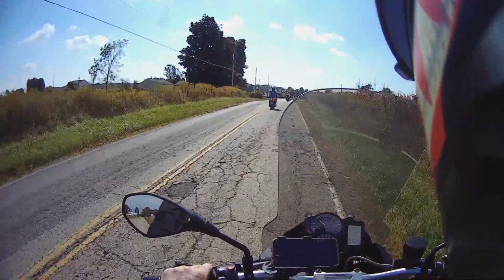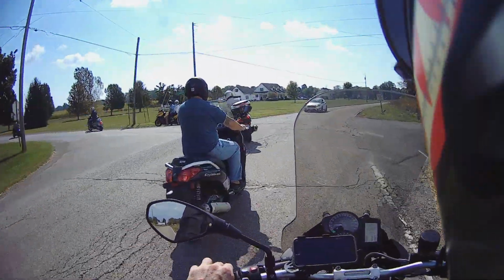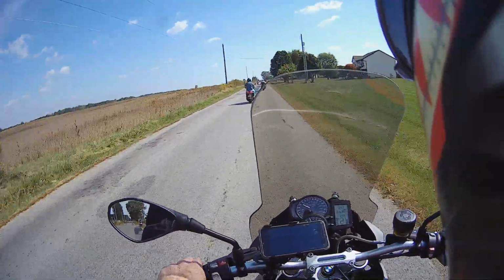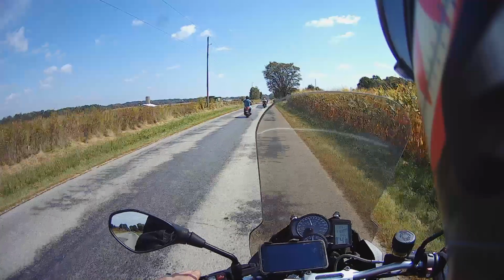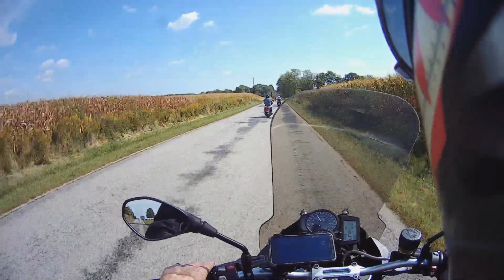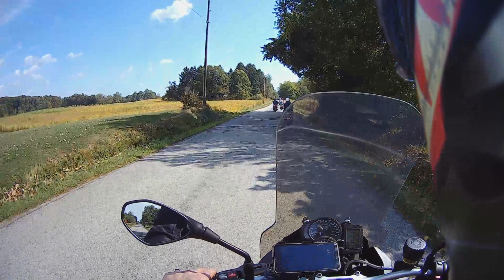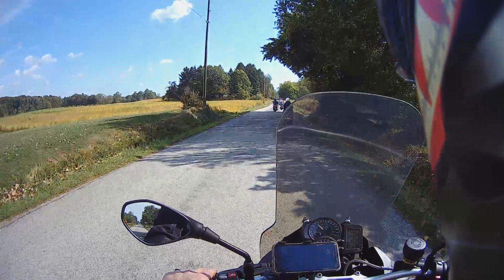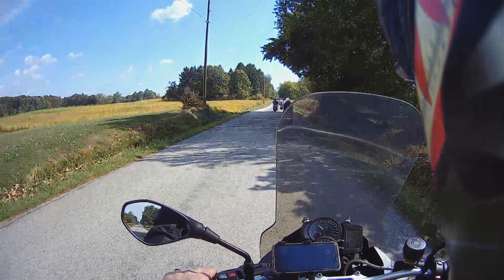ClevelandMoto Scoot-A-Q 22 BMW F700GS ride out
Joining along with the Columbus Cutters Scoot-A-Que 22 Ride on the 2013 BMW F700GS